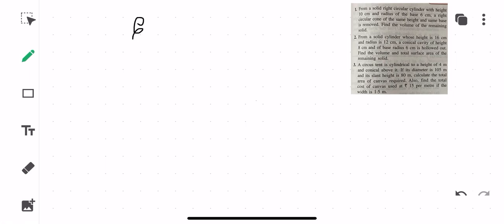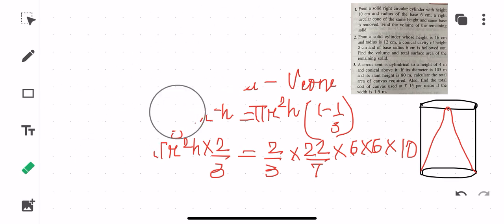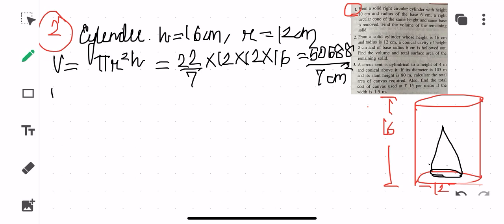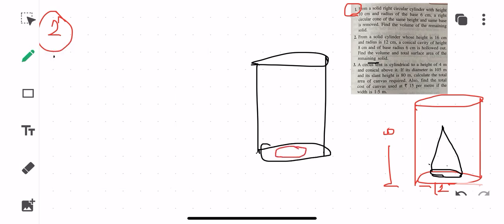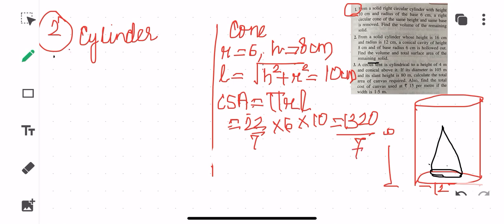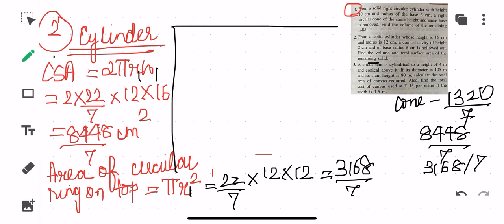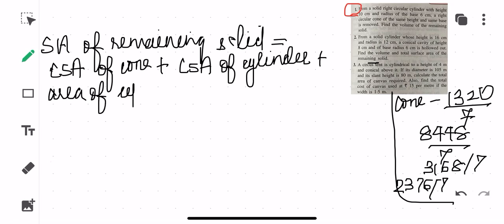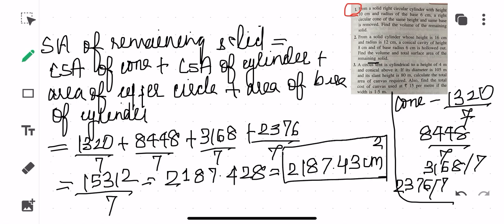10 ICSE Maths CYLINDER,CONE & SPHERE Part 20